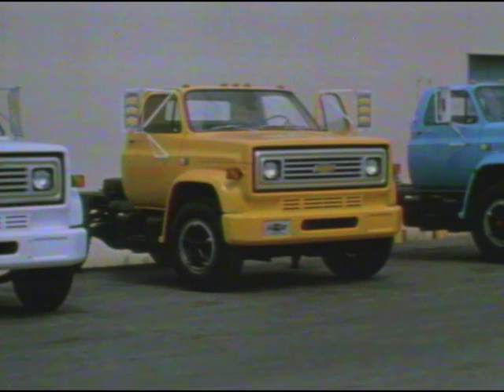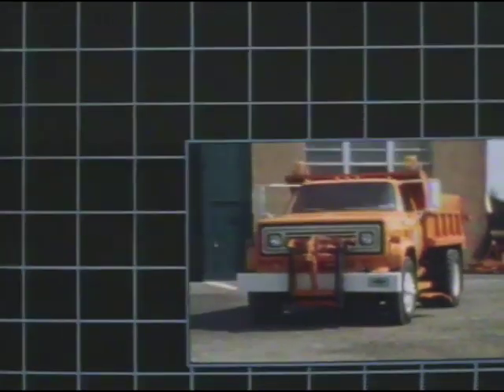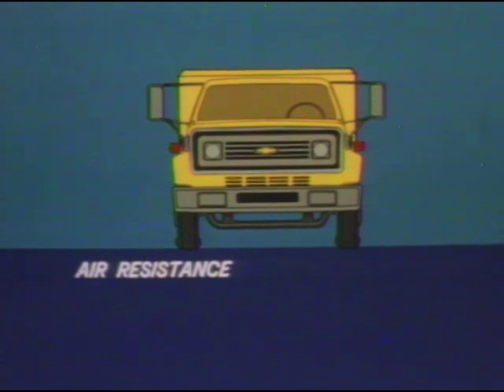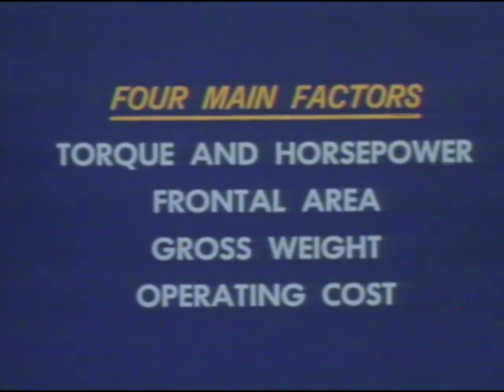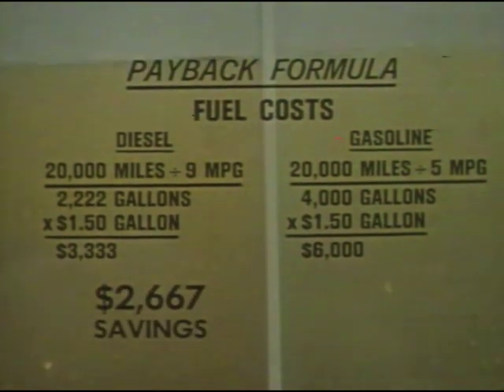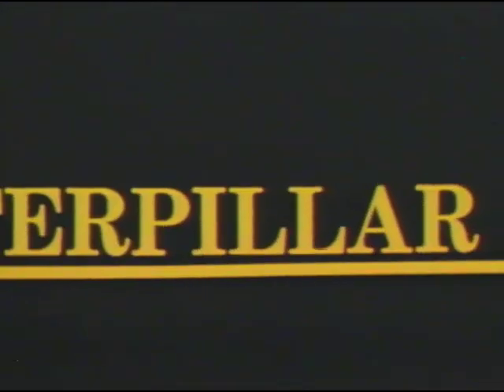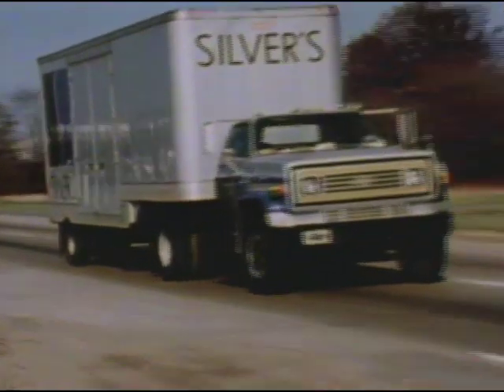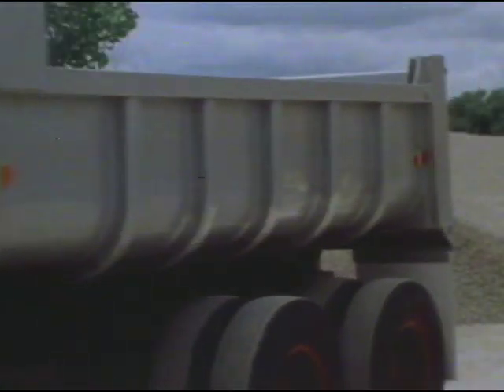1981 Chevrolet Medium Duty Trucks GM185B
This dealer-oriented video introduces the 1981 medium duty trucks and explains gas and diesel options, the new model lineup and competitive advantages. The programmable laserdisc still frames used for training have also been digitized and are found at the end of the video.